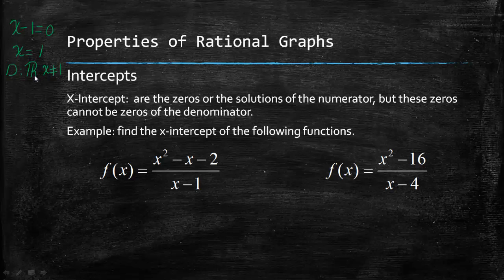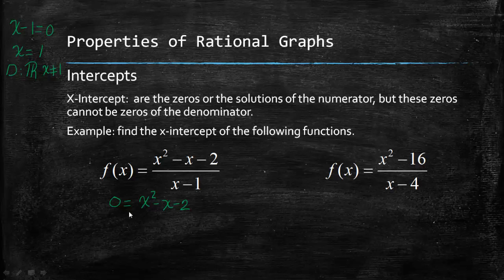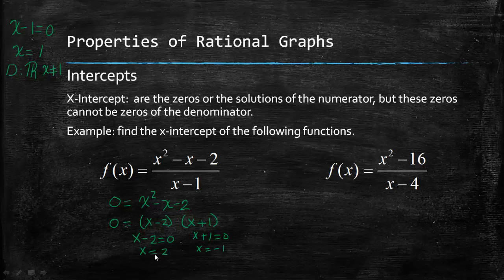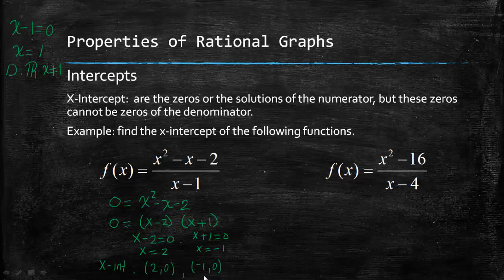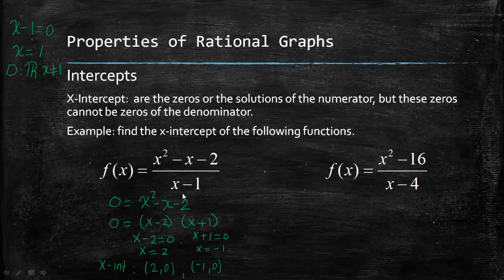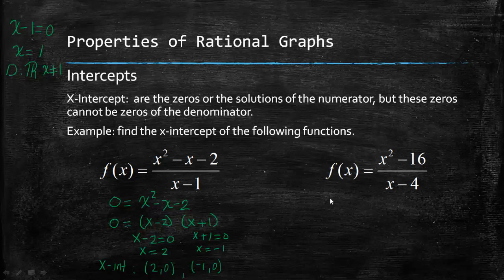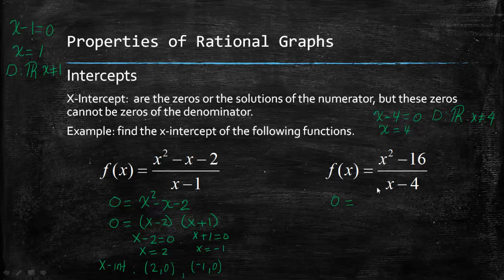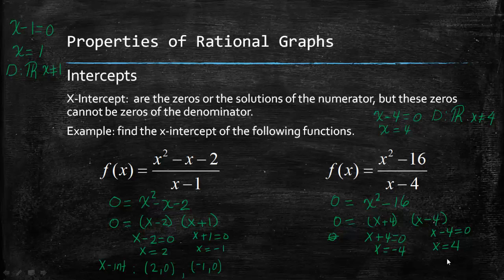Rational Functions finding x intercepts Ex 1